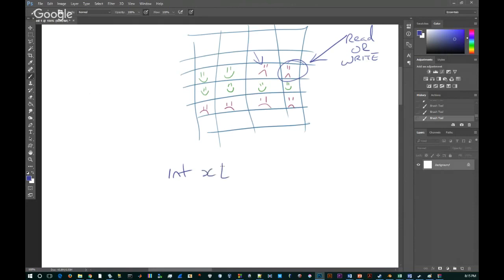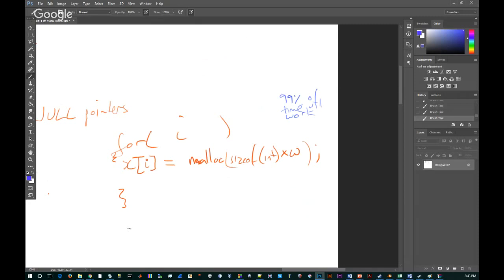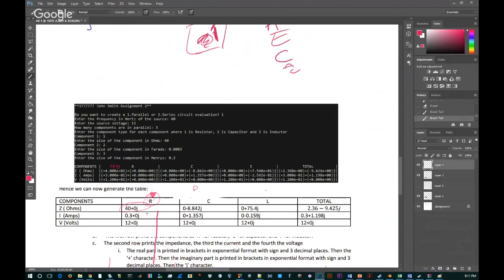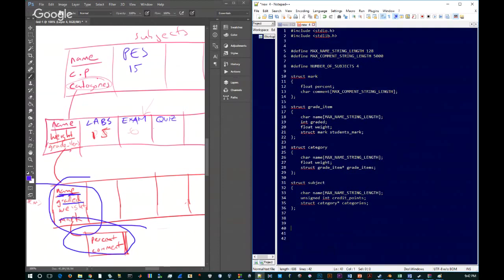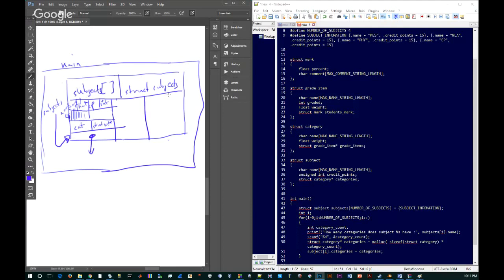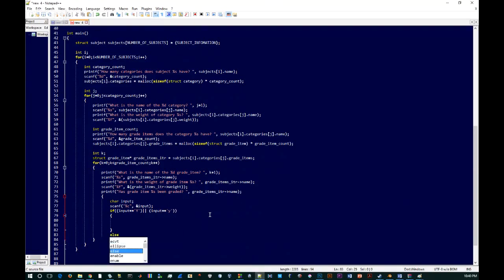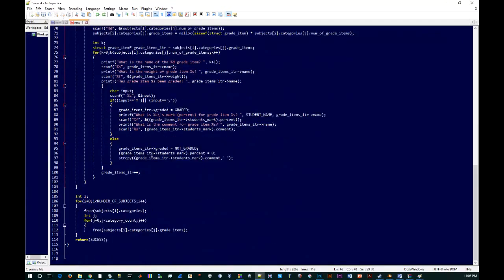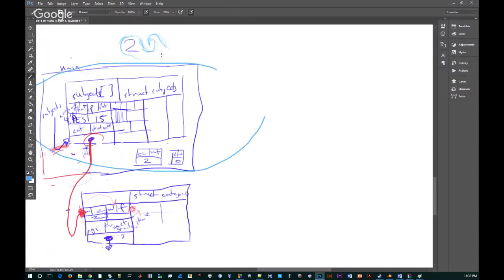Week 8 Wednesday